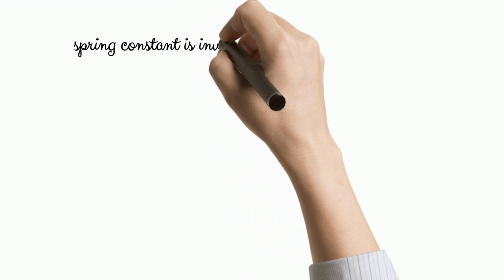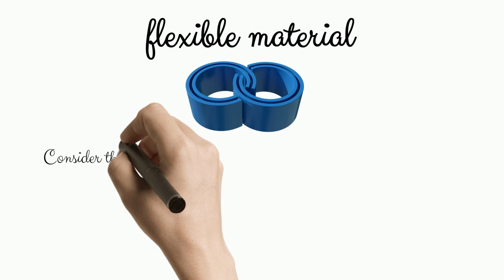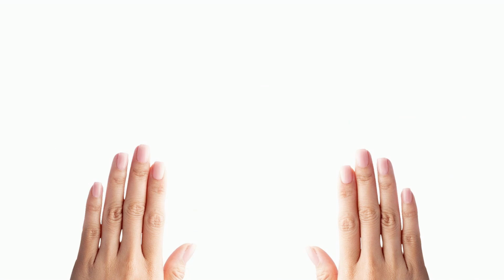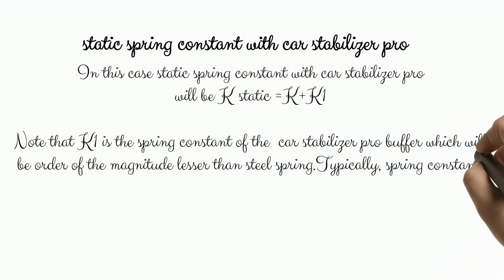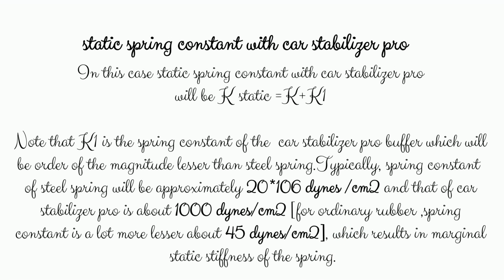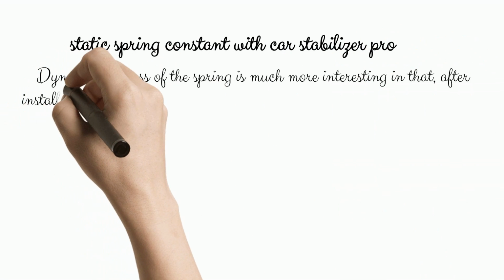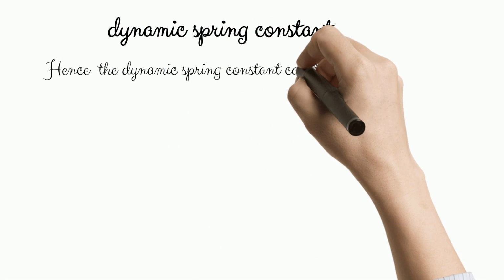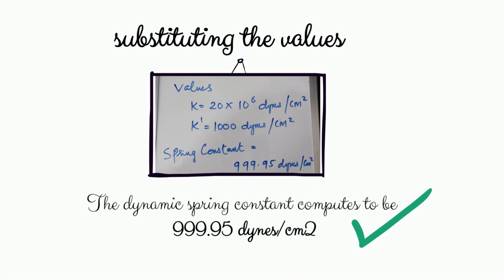Car Stabilizer Pro Working Principle | The Hooke's Law & Equations | Car Products | Car Accessories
💎1 month money back guarantee
💎3 years replacement warranty
💎10 years durability

Distribution all over Tamil Nadu, Kerala & Karnataka

Our team is ready to help you find the most convenient location to purchase and install our premium product.

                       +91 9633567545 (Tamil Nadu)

OR

Visit our website, A page provides a comprehensive list of automotive shops in Kerala and Tamil Nadu that sell Car Stabilizer Pro, making it easy for you to find the nearest location to purchase and install our premium product.